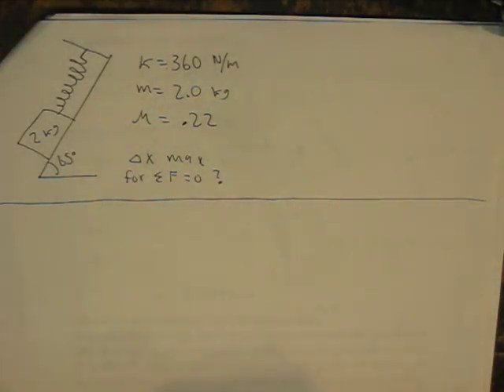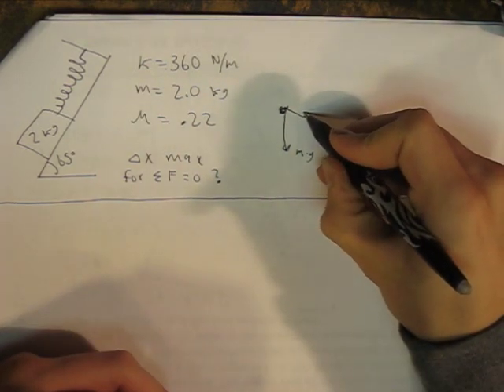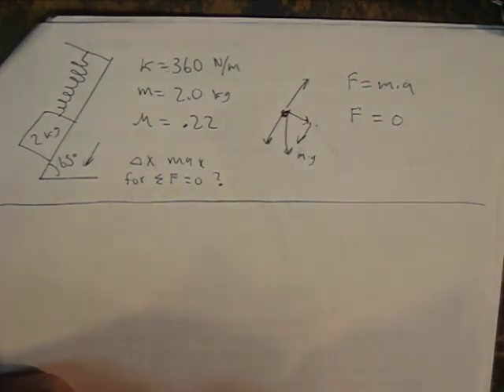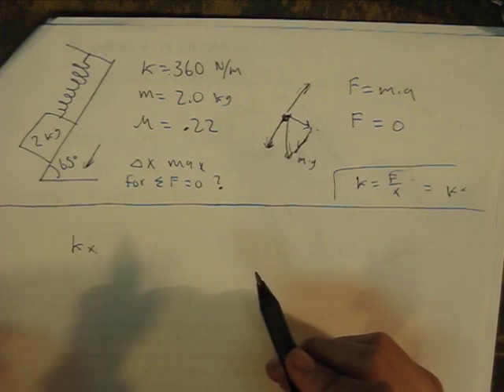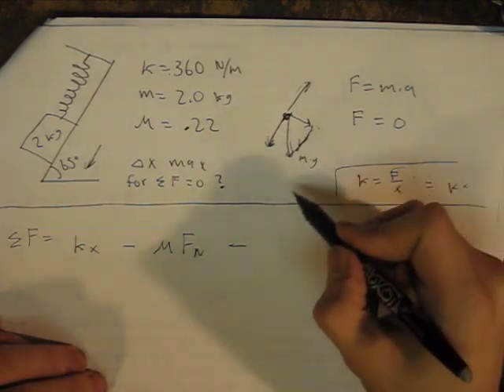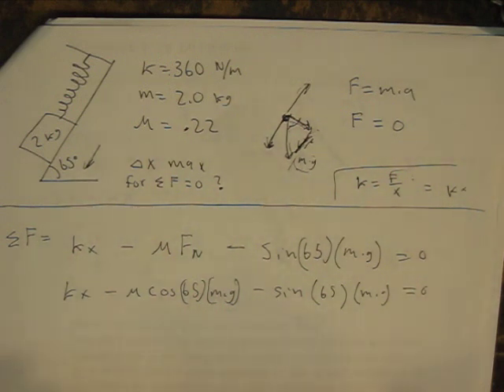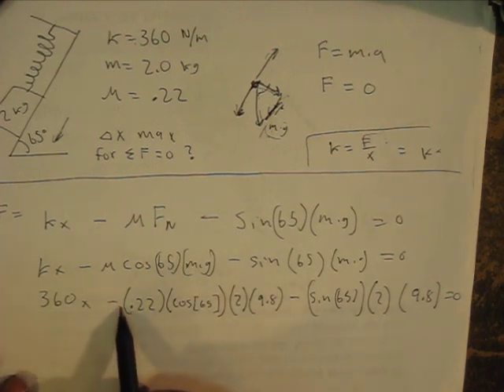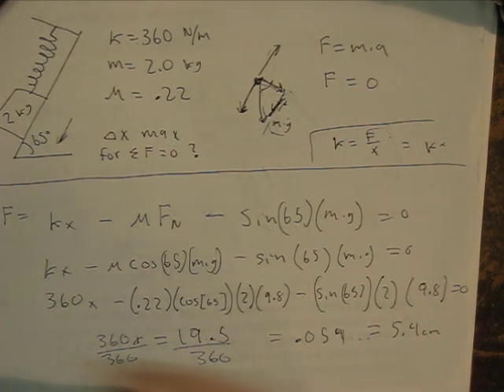Physics Forces- Spring Problem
A 2.o kg box rests on a plank that is inclined at 65 degrees above the horizontal.  The upper end of the box is attached to a spring with a force constant  of 360 n/m, as shown in the picture. If the coefficient of friction between the box and the plank is 0.22, what is the maximum amount the spring can be stretched and the box remain at rest?